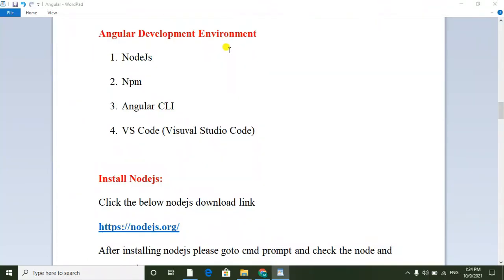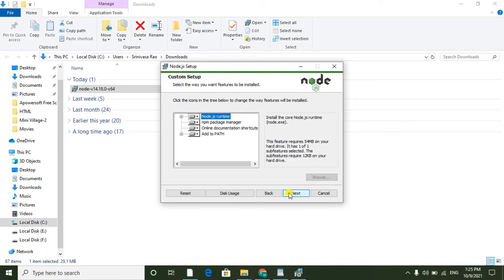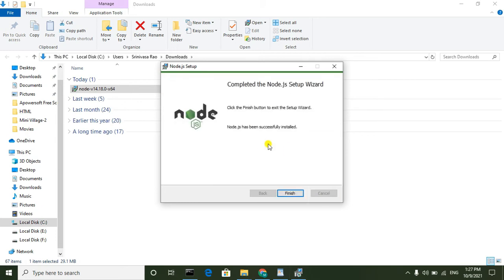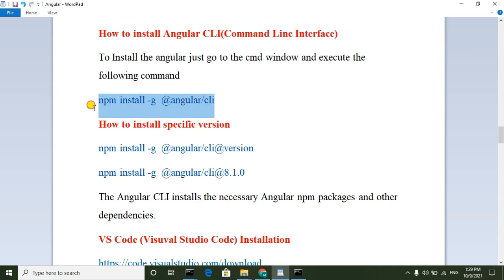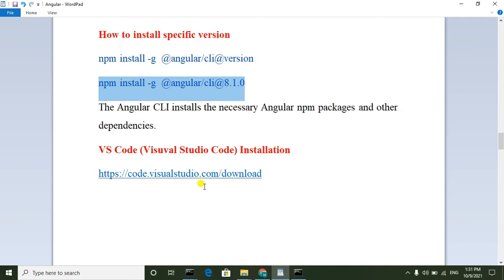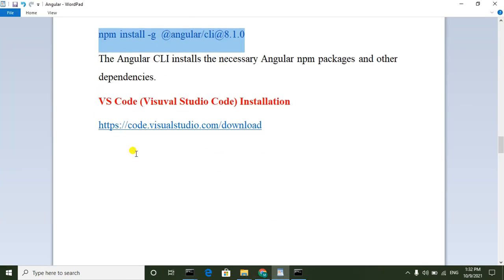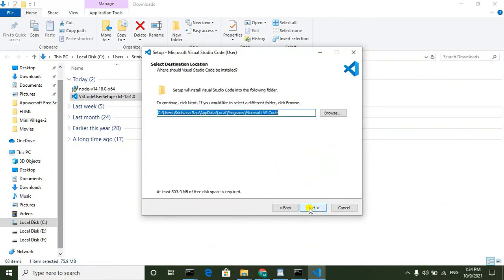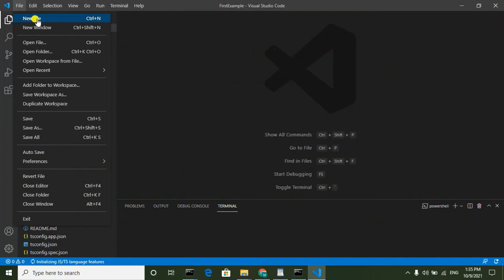How to install Angular8